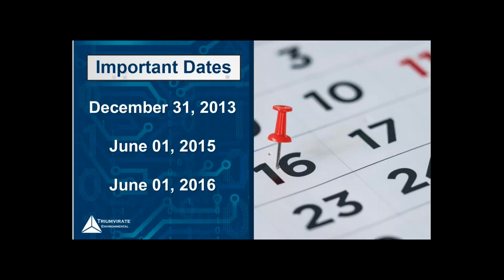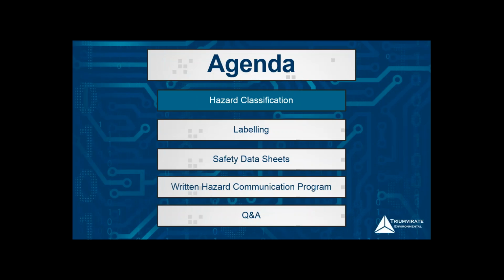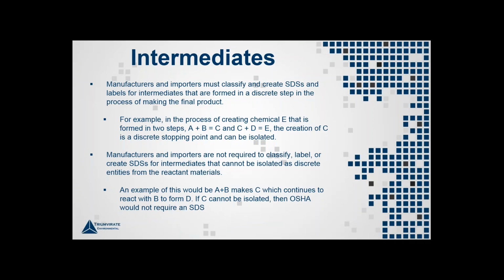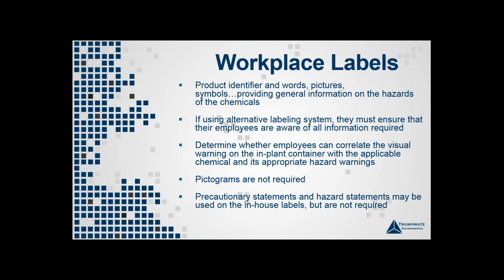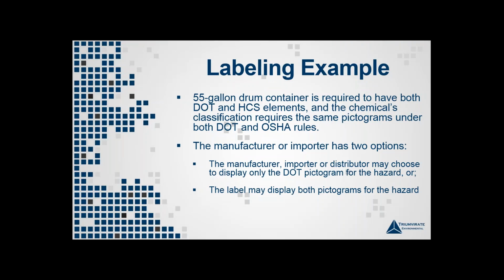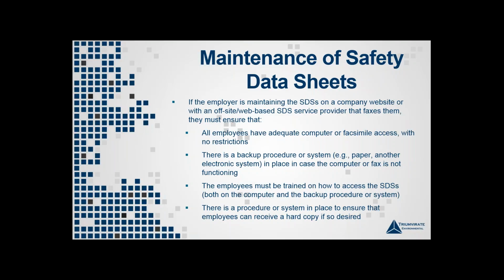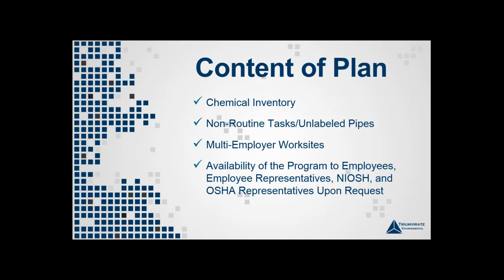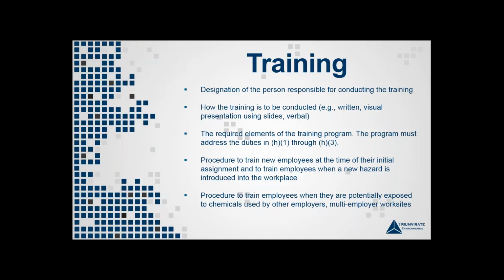Webinar: Hazard Communication Standard Revisions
This presentation addresses the key changes to the Hazard Communication standard and associated inspection procedures, including hazard classification, labeling and safety data sheets. It also provides guidelines for updating your written hazard communication program.